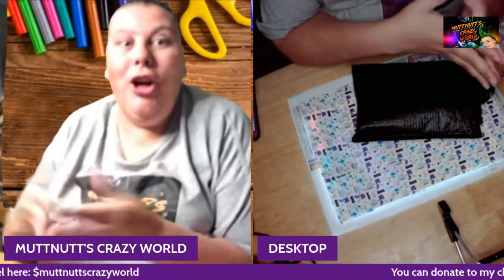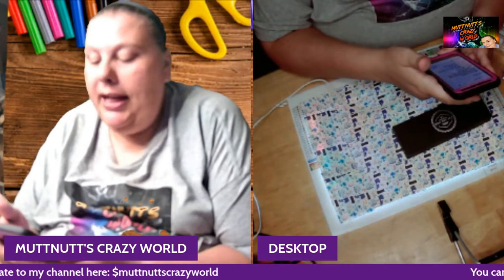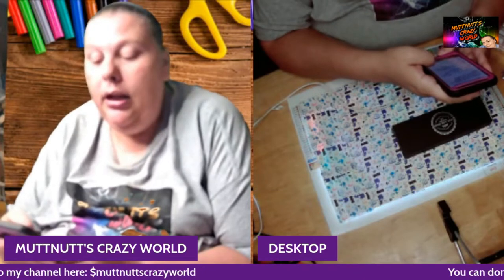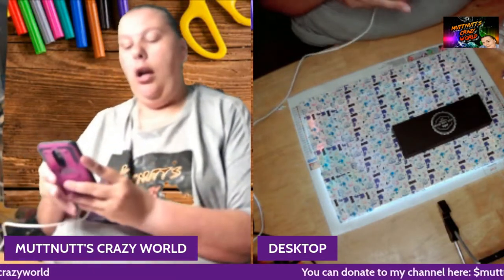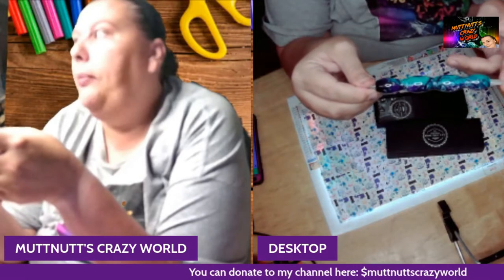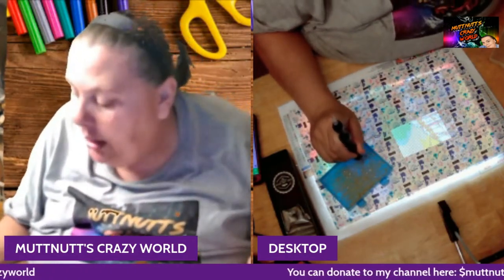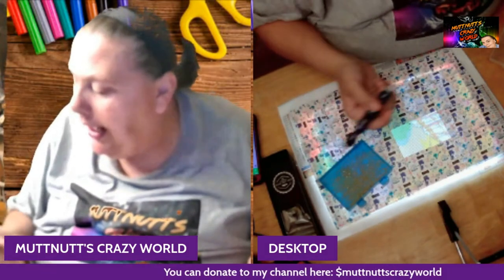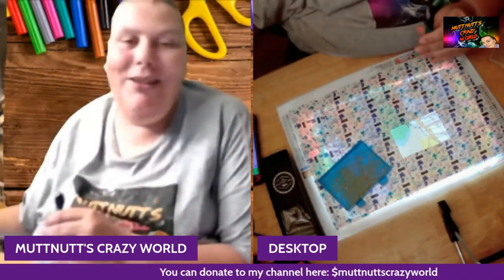DP PEN FROM AXE AND IRON WORKSHOP